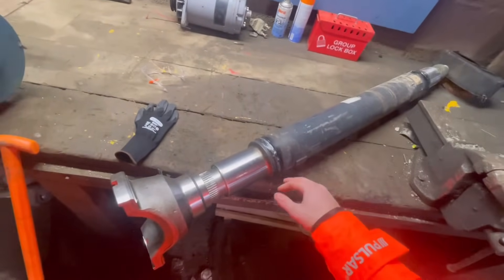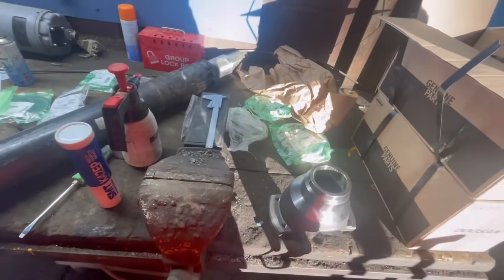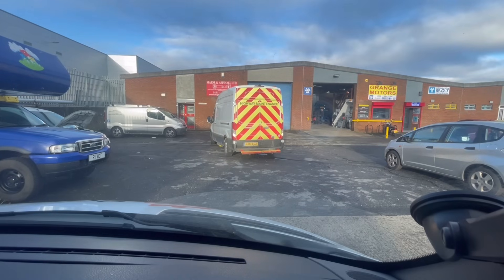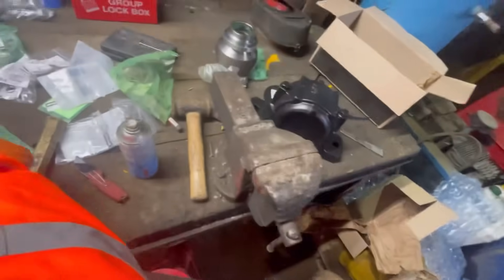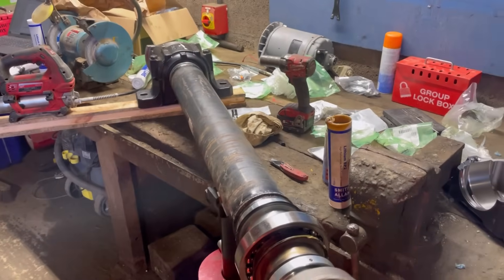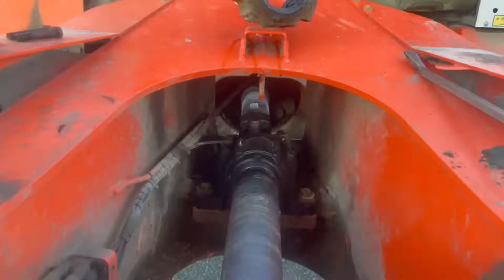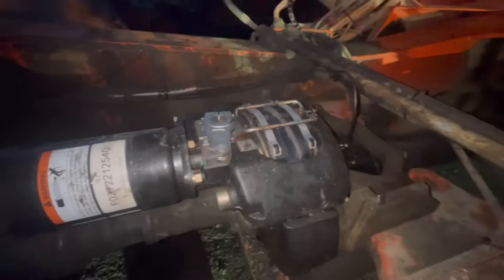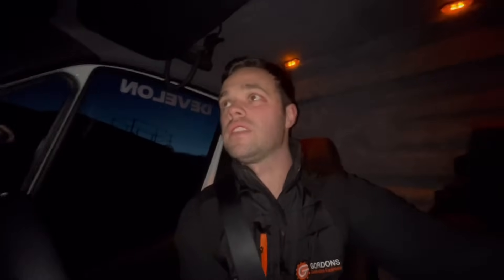Drive shaft failed / Park Brake flew to bits / Huge Rock truck !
Join me for a day ! A plant mechanic in the north of the England, servicing and repairing mainly Develon & Mecalac construction equipment on building sites, quarries and forestry. In this episode I’ll be re building a drive shaft on a mega DA40 dump truck but quickly spot a problem !